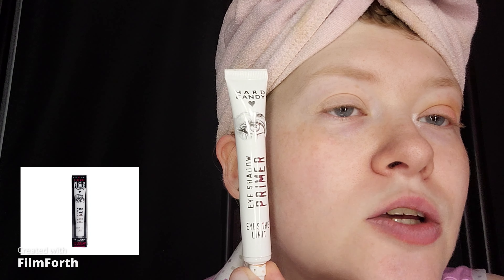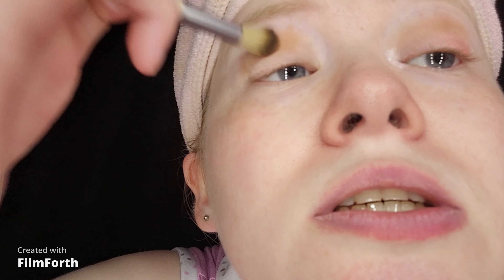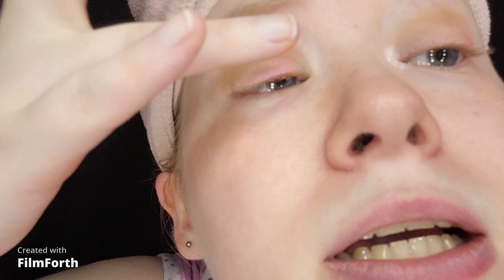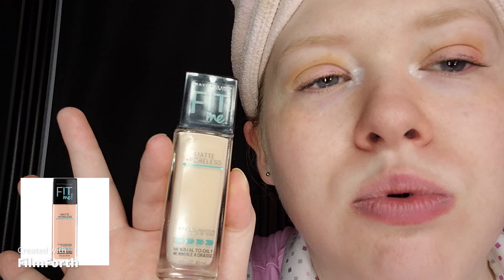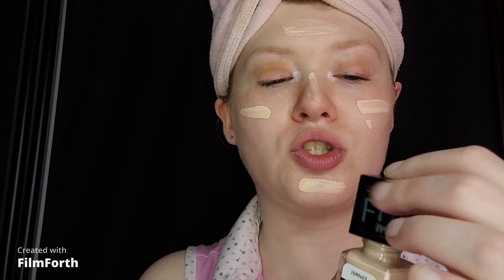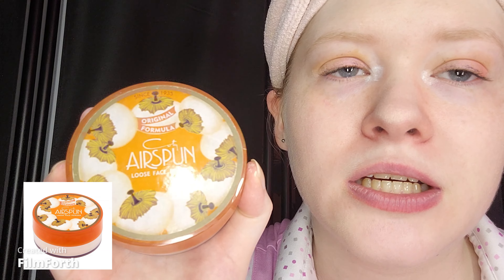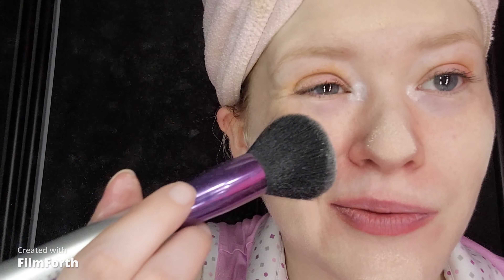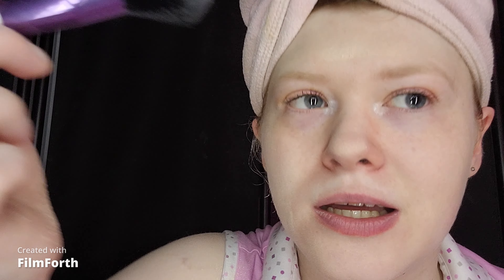Makeup For Weddings | Coolasice Makeup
Hi everyone, today I doing a makeup tutorial for weddings not just for weddings something formal I might get married in the future, don't know me my name is Coolasice I'm from London Ontario Canada and I'm a beauty guru, so please like, comment and subscribe, this makeup is not just for weddings it's also used for everyday and something formal like prom, in the video I keep my makeup natural and photo friendly, I skipped the lower lashline eyeshadow for this video because it is completely optional not everyone can wear eyeshadow on the lower lashline that way my eyes look bigger, behind the scenes during filming I was being rushed so I can spend time with my mom, enjoy the video.
Nivea care cream
Maybelline fit me matte and poreless foundation in 102 fair porcelain
Coty Airspun
Claire's eyeshadow palette
Ecotools denied crease brush
ELF ultimate blending brush
Dollarama powder brush
Maybelline great lash waterproof mascara in brownish black
Wet n Wild silk finish lipstick in will you be with me